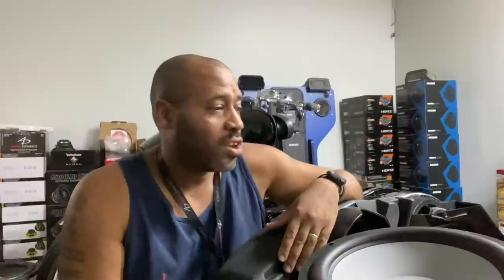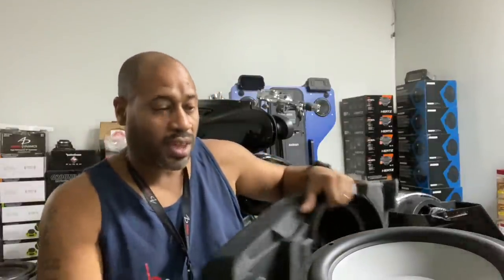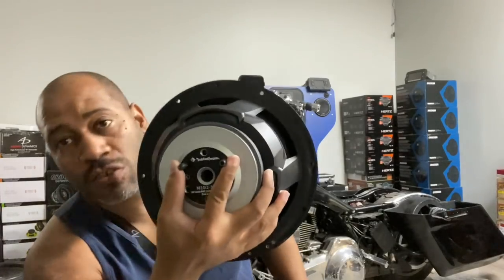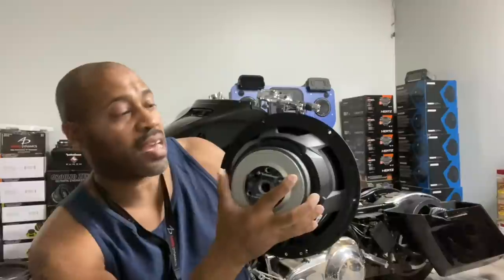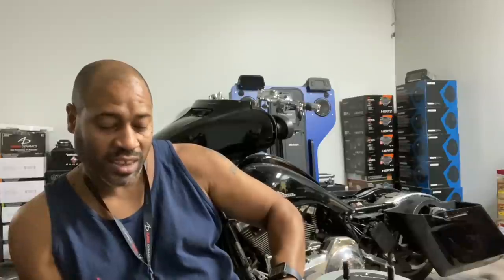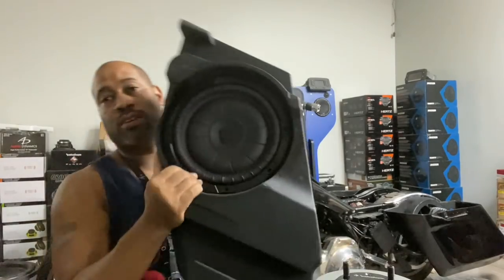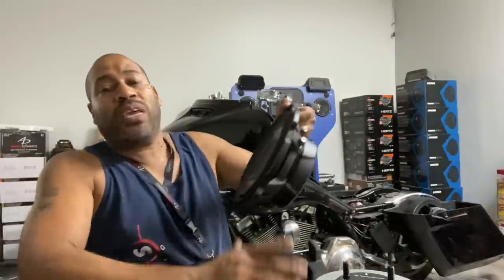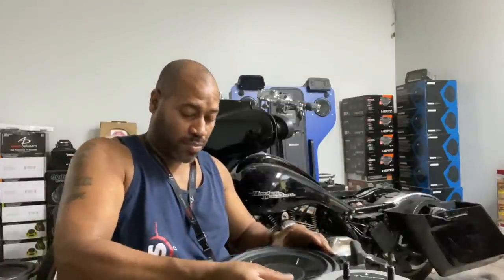Replacing the 10 inch sub woofer in the Rockford Fosgate HD14-SBSUB saddle bag drop in kit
Replacing the 10 inch sub  woofer in the Rockford Fosgate HD14-SBSUB saddle bag drop in kit for Harley Davidson saddle bags .

In case you blow the woofers and Rockford doesn’t have replacements in stock or maybe you just want to try a different woofer . The Rockford kit is a great kit and we strongly recommend sticking with the Rockford subwoofers but a lot of you have been asking me if the woofers can be swapped for others so here is your answer.

Kicker slim tens fit
Rockford p3 slim fits